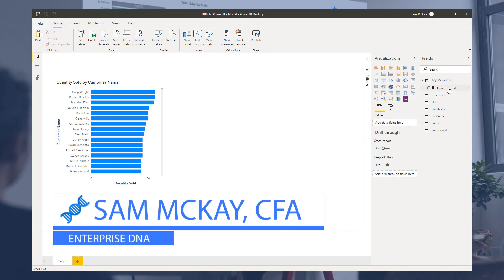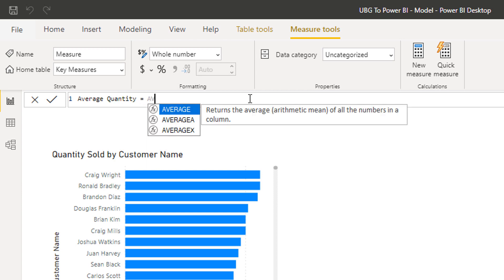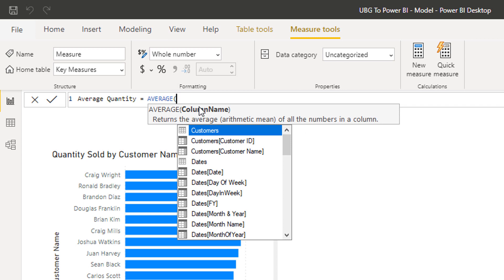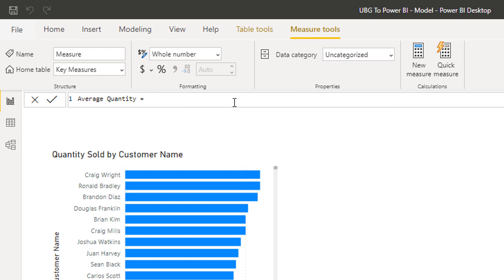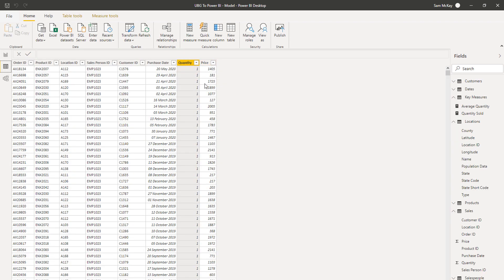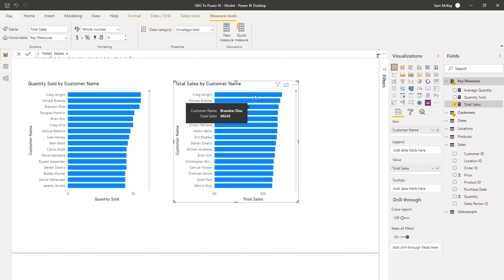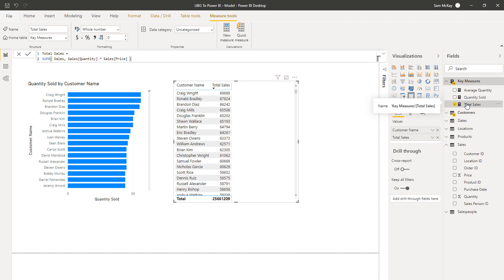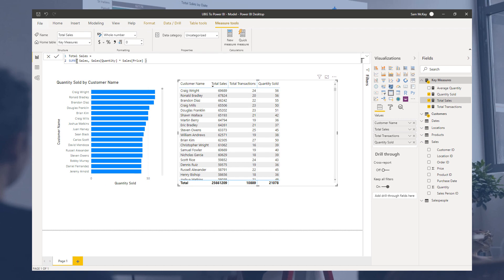Simple Measures - (1.11) Ultimate Beginners Guide to Power BI 2020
Follow along to the beginner's guide Power BI tutorials by using the demo data available for download. Enjoy!